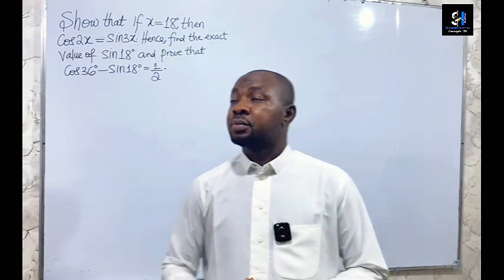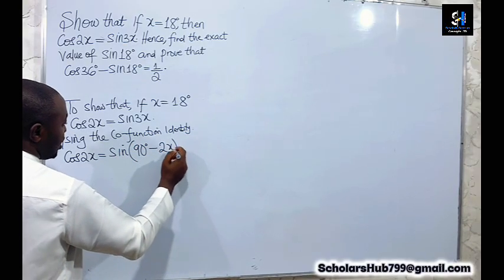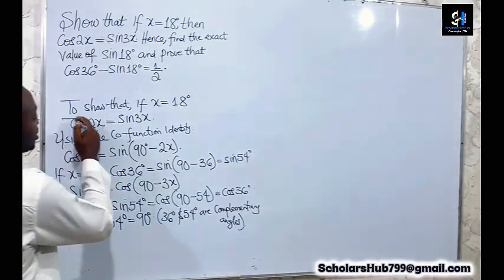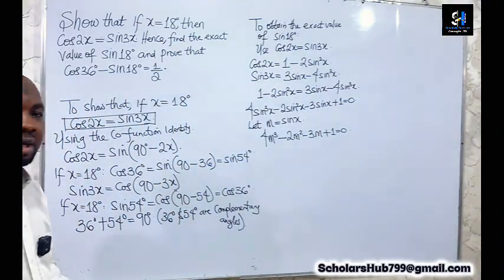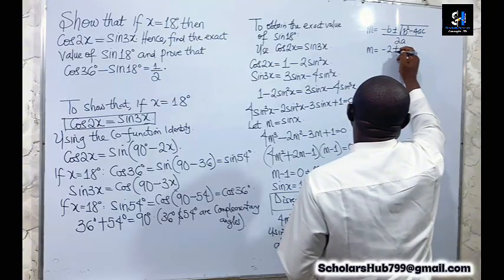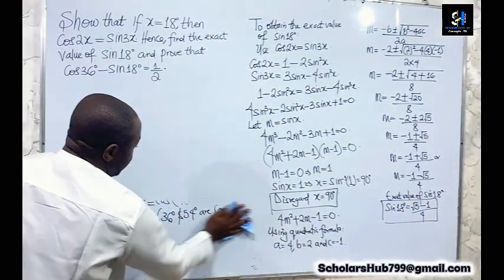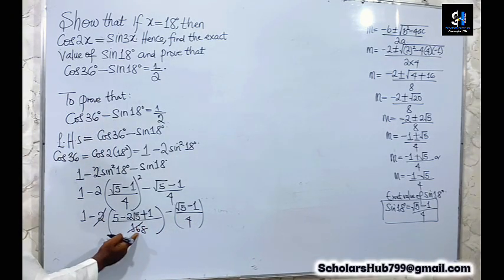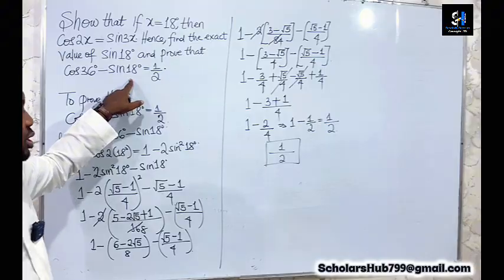The 18⁰ Secret: How cos2x = sin3x unlocks the Golden Ration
Ever wondered how one angle can unlock exact values for sin18°, cos36°, and even the Golden Ratio?

In this video, we tackle a classic trig challenge:
*If x = 18°, prove that cos2x = sin3x — then use it to find sin18° exactly and show that cos36° - sin18° = 1/2.*

No calculator, no approximations. Just pure trig identities and a bit of algebra magic ✨

 The setup – why 18° is special
Proving cos2x = sin3x   Solving for sin18° exactly
Connecting it to cos36°
The final proof: cos36° - sin18° = 1/2
The Golden Ratio link you didn’t see coming

This is perfect if you’re prepping for exams, love Olympiad-style problems, or just want to see trig do something wild.

Try it yourself first! Pause at 1:12 and see if you can get to sin18° before I show it.

Drop your attempt in the comments — I’ll check them.